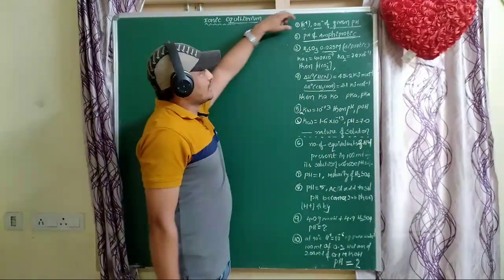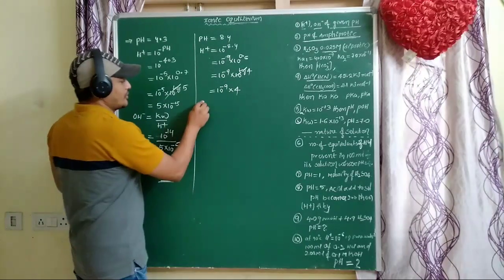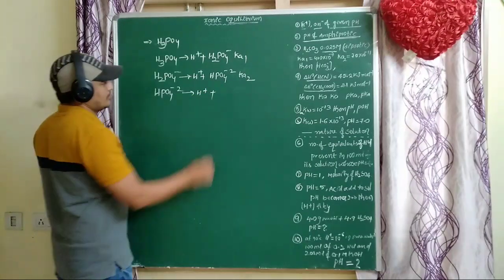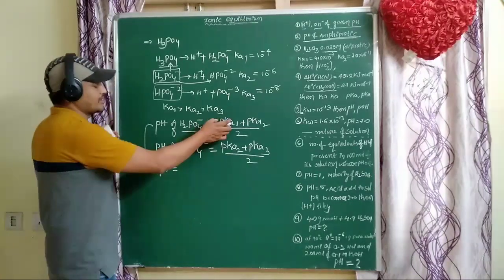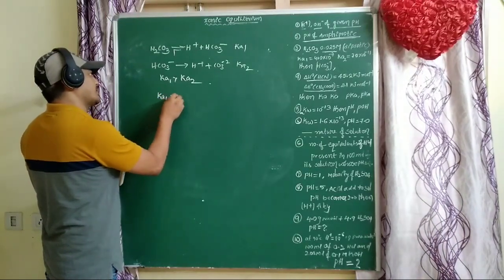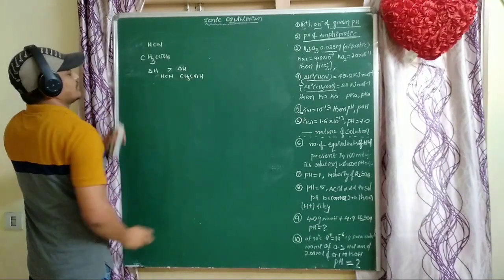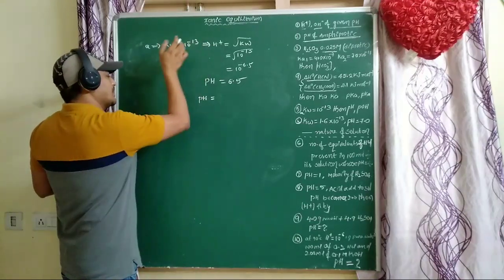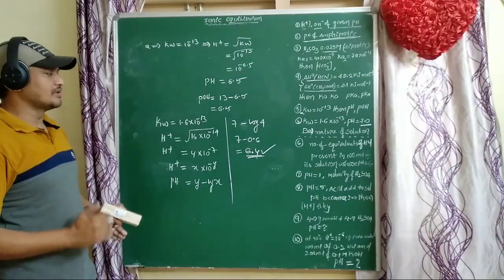pH of amphiprotic salts ,Ka ,Kb,H+,OH-, Kw based problems ,ionic equilibrium , acids-bases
Chemistry , acids and bases ,pH problems,me problems in ionic-equilibrium